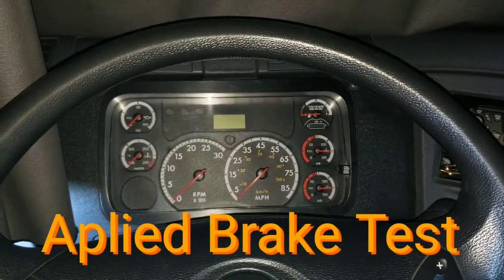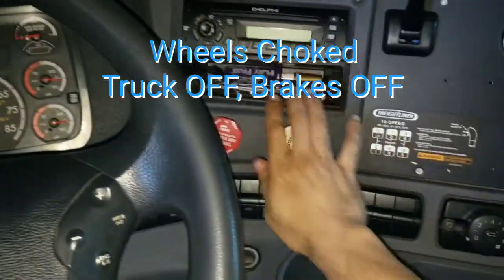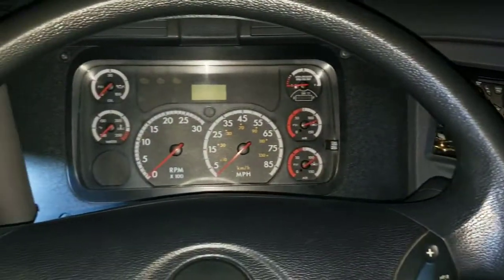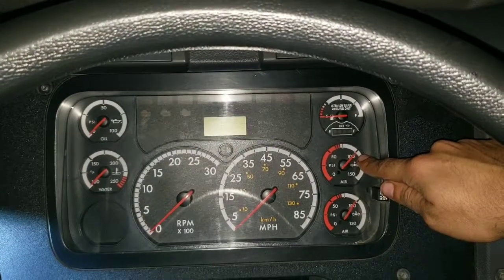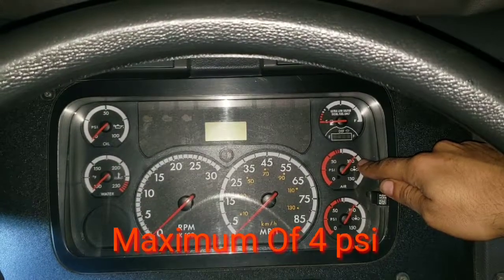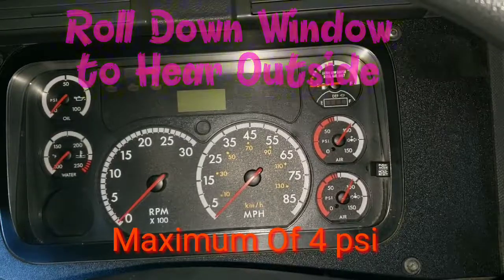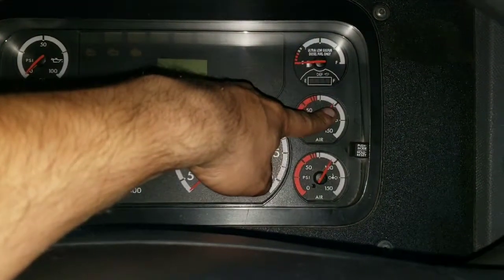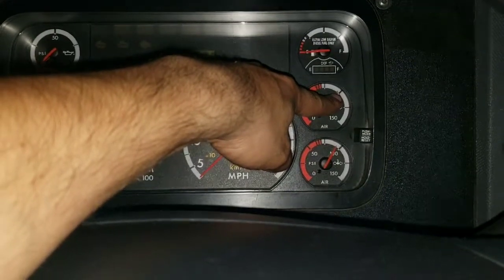Applied Brake Test Combination Vehicle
How to perform a Aplied Brake Test to get your Class A DRIVERS License